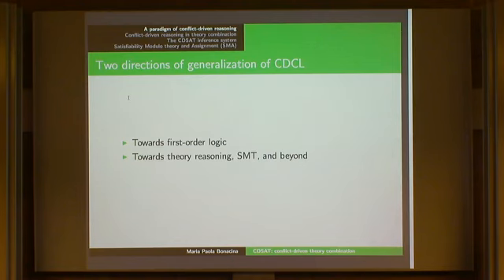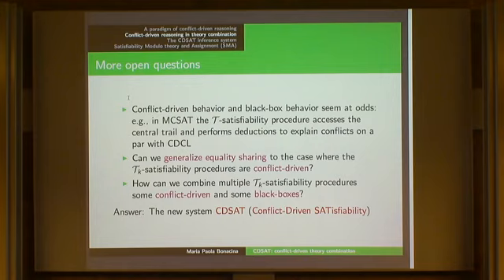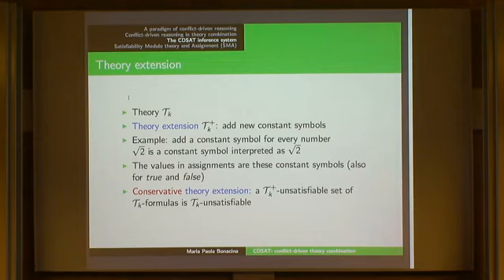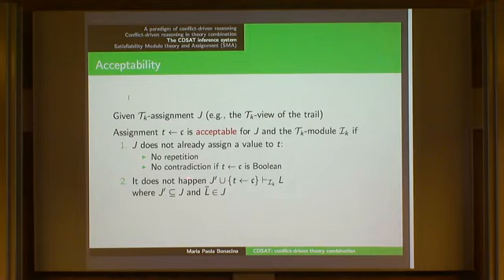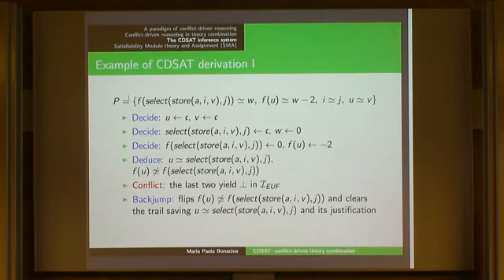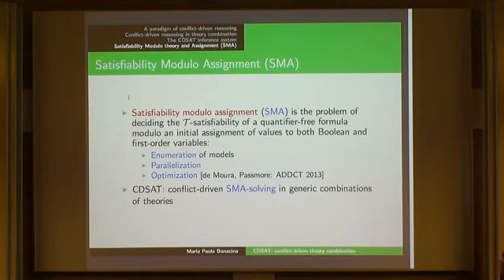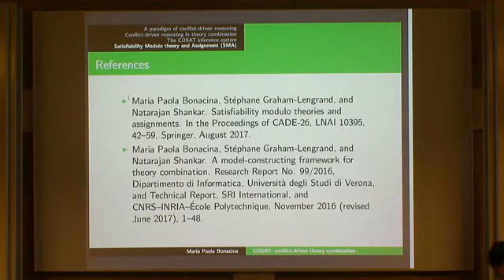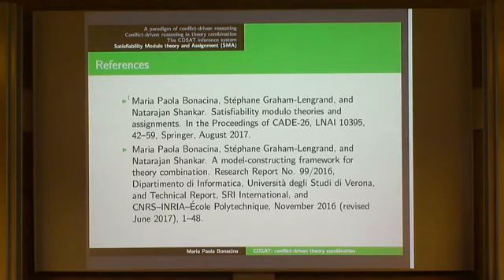Prof. Maria Paola Bonacina | CDSAT: conflict-driven theory combination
Speaker: Professor Maria Paola Bonacina (Università degli Studi di Verona)
Date: 17th Jul 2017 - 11:00 to 12:00
Venue: INI Seminar Room 2
Title: CDSAT: conflict-driven theory combination